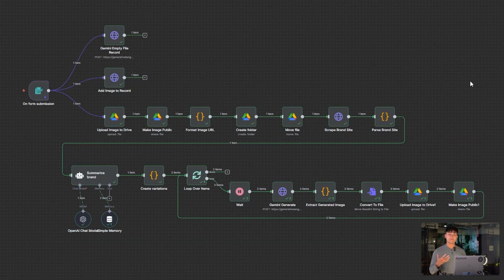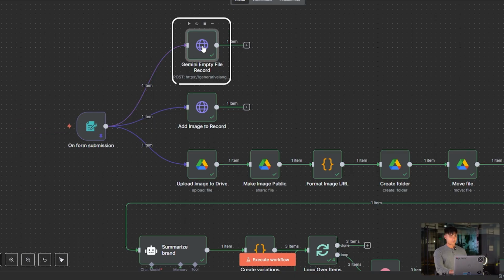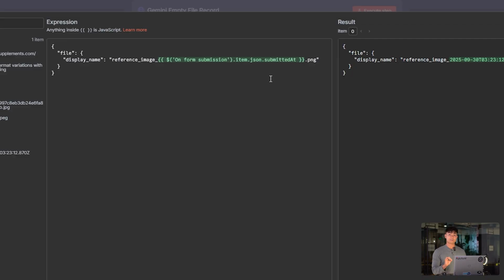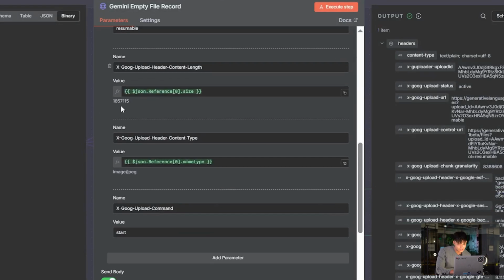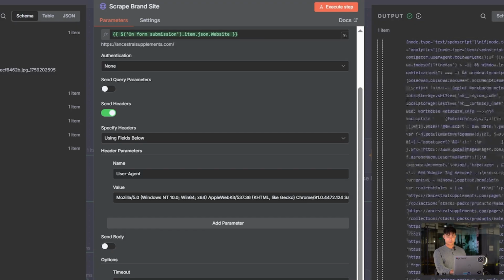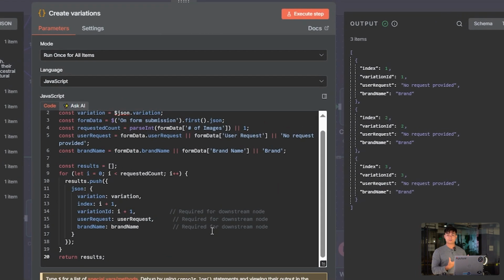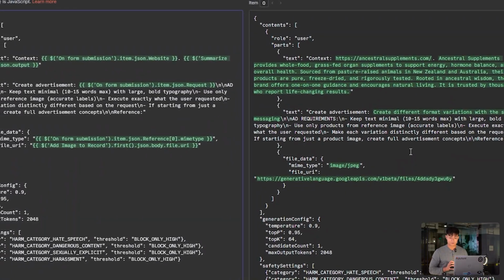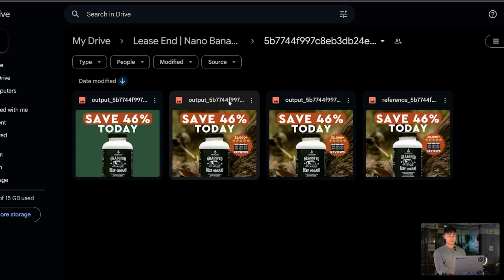How to Generate 100 On-Brand Nano Banana Ads On Autopilot (n8n Tutorial)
Learn how to build an automated AI ad creation tool that makes Nano Banana 10x better by feeding it brand context from website scraping. Generate 100+ on-brand ad variations that actually convert using Google's Imagen 3 API and n8n automation.

⏰ TIMESTAMPS:
00:00 - Why AI Ads Fail Without Brand Context
00:33 - Three-Part Workflow Overview
00:50 - Part 1: Reference Image Processing Setup
01:37 - Creating Gemini File Records for Image Storage
02:33 - Getting Your Google Cloud API Key
03:20 - Binary Upload Technical Setup
04:42 - Adding Image Binary to Gemini File Record
05:24 - The Node Connection Breakthrough Discovery
06:44 - Google Drive Upload & Public Sharing
07:29 - Part 2: Brand Context Scraping
08:00 - Website Data Extraction
08:33 - Parsing Website Copy for Brand Messaging
08:56 - AI Agent 1: Brand Message Summarization
09:59 - Creating Variation Loops
10:16 - Part 3: Nano Banana Image Generation
10:43 - Calling Google's Imagen 3 API
11:16 - The Perfect Prompt Structure
12:24 - Reference Image Integration
12:44 - Converting Base64 to Binary Files
13:11 - Final Google Drive Upload
13:33 - Real Results: 10x Better On-Brand Ads
14:00 - Why Brand Context Makes All the Difference

🔧 WHAT YOU'LL LEARN:
✅ Make Nano Banana brand-aware with website scraping
✅ Store images in Gemini file system correctly
✅ Scrape and parse website brand messaging
✅ Use AI agents to summarize brand context
✅ Integrate Google Imagen 3 (Nano Banana) API
✅ Generate 100+ variations with brand consistency
✅ Automate Google Drive organization

💡 THE 10X DIFFERENCE:

🚫 Without Brand Context:
- Generic AI images that look good but don't convert
- Inconsistent brand voice and visual style
- Products that don't match your actual offerings
- Wasted time manually editing every variation

✅ With Brand Context:
- Ads that match your brand's tone and messaging
- Consistent visual style across all variations
- Accurate product representation
- Ready-to-use creatives straight from automation

🛠️ TECHNICAL COMPONENTS:

🖼️ Reference Image Storage:
- Create empty Gemini file records via API
- Upload binary data in two-step process
- Critical: Binary only transfers between consecutive nodes
- Workaround: Use global node referencing syntax

🌐 Brand Context Processing:
- HTTP GET request scrapes entire website
- Custom parsing extracts brand messaging
- AI summarization creates 100-word brand essence
- JSON-safe formatting prevents syntax errors

🎨 Nano Banana Integration:
- Combines brand summary + user request + reference image
- Optimal prompt balancing (not too much, not too little)
- Built-in ad best practices requirements
- Rate limiting prevention with wait nodes

📋 FORM INPUTS:
1. Website URL for brand scraping
2. Custom generation request/prompt
3. Reference image (any format: JPEG, PNG, WebP)
4. Number of variations (up to 100)

🎯 PROMPT ENGINEERING SECRETS:
- Keep AI instructions minimal but specific
- Use JSON-safe formatting (no smart quotes)
- Include reference image for visual consistency
- Balance context vs confusion in prompts
- Test with different brand types

📊 REAL RESULTS:
- 100% on-brand ad variations
- Accurate product representation
- No AI text errors
- Distinct creative differences per variation
- Organized Google Drive output folders